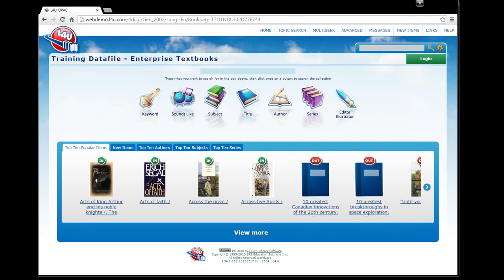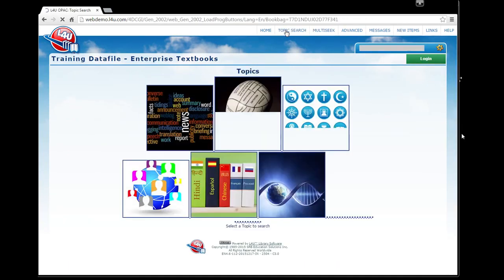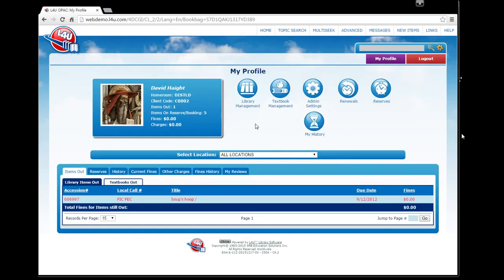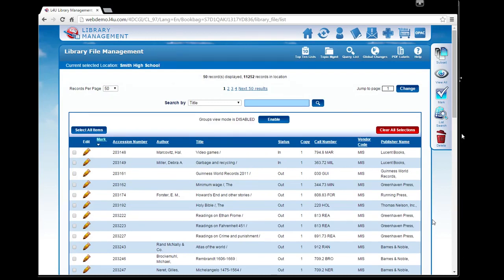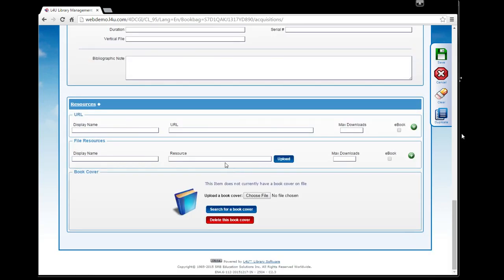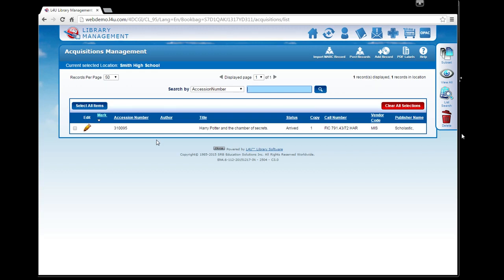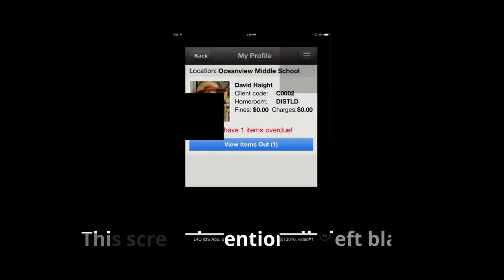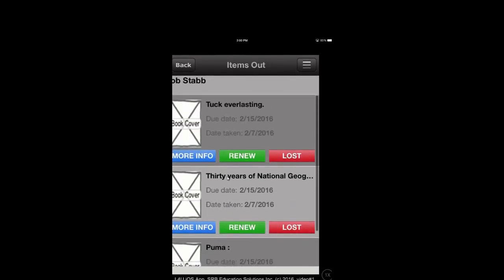L4U overview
L4U